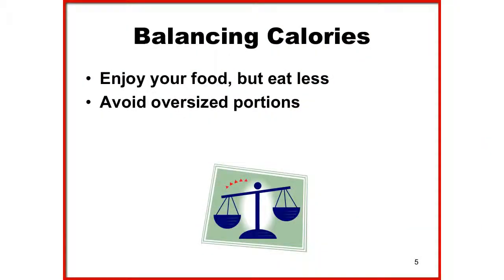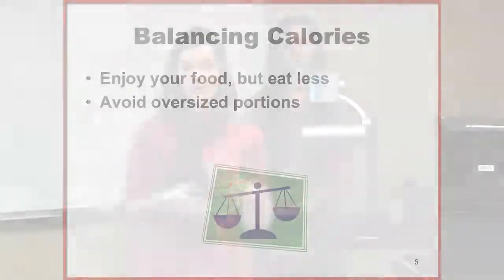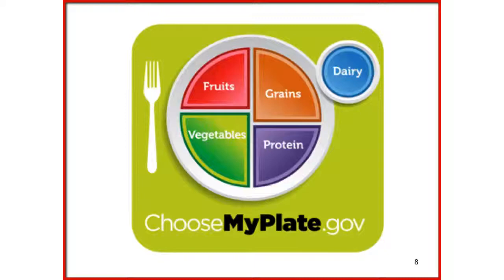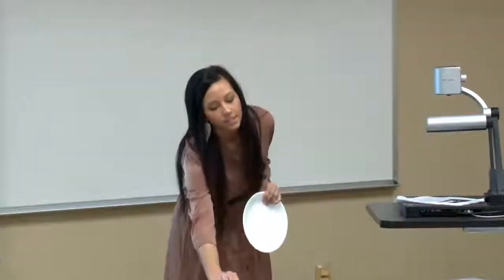Healthy Eating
First video for the Bucs: Live Well program, an eight-week health & wellness program designed for ETSU students, faculty, and staff. Topics in this video include: what actually is a "Healthy Diet?", how to balance calories in a healthy way, building a healthy meal, and how to use myplate.gov.